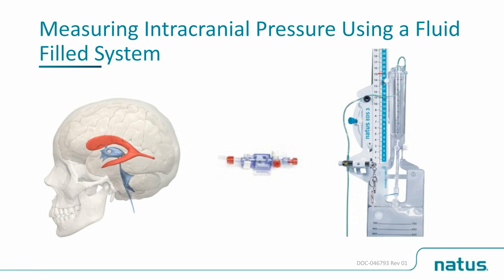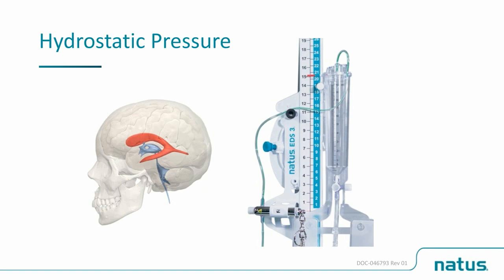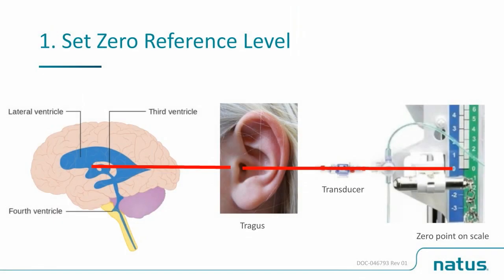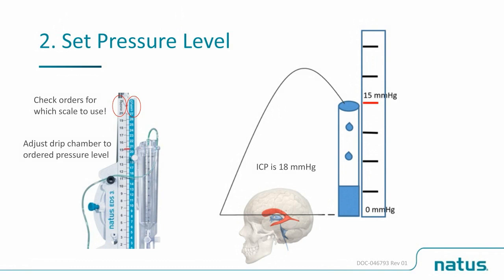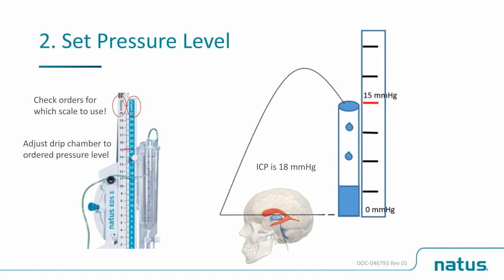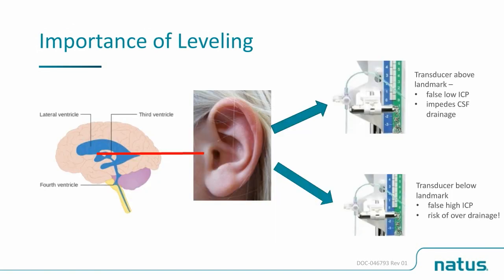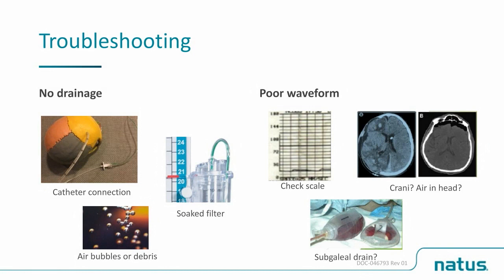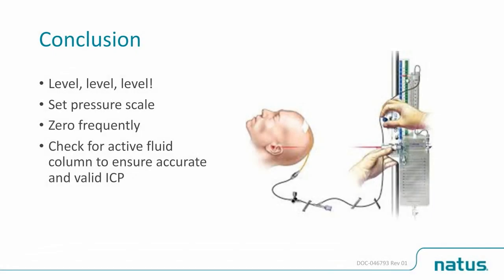External Ventricular Drains – Measuring ICP - Principles of ICP, Part V, Natus 6 Minute Synapse